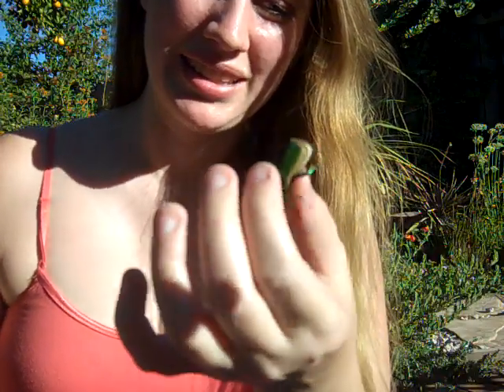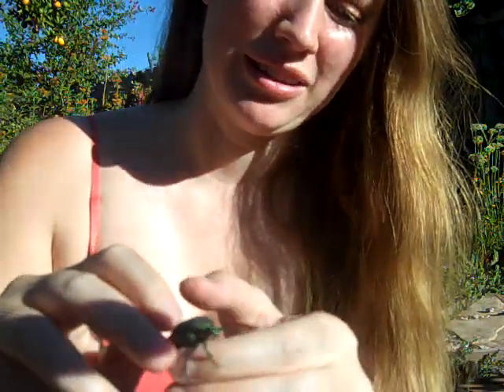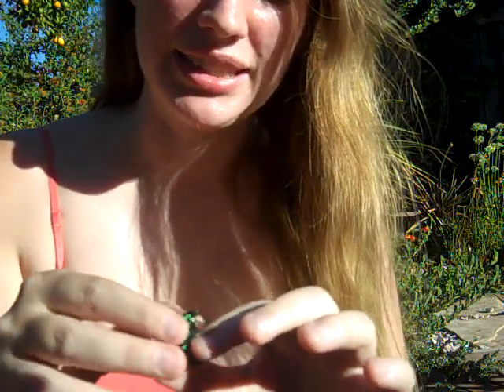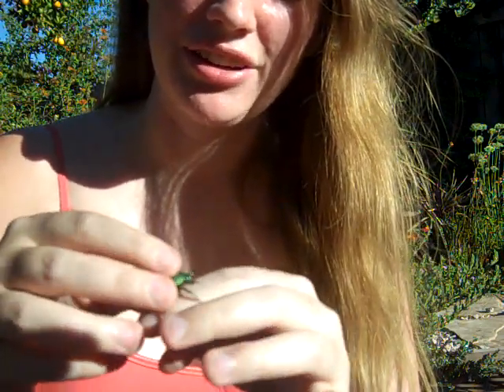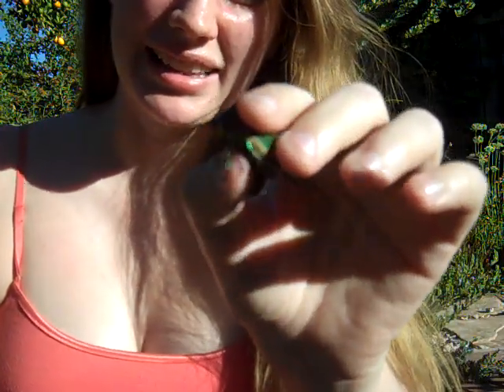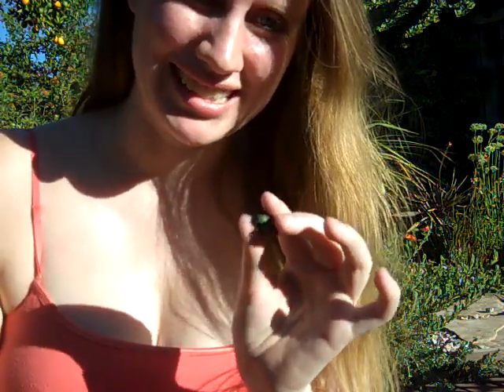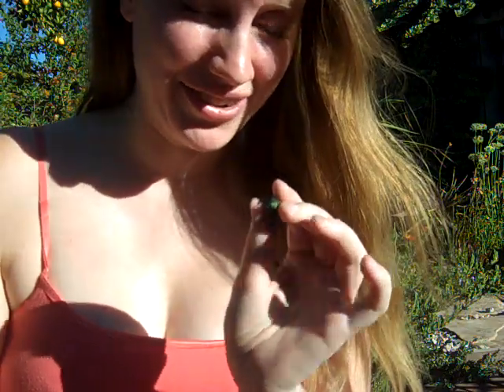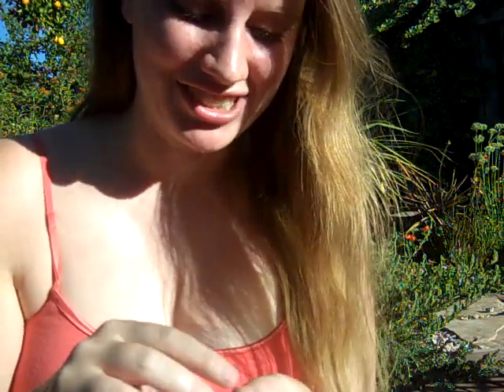Brynna Campbell's Naturalist Moments - Figeater Beetle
Here's my first educational short on a wonderful backyard beetle, the Figeater!